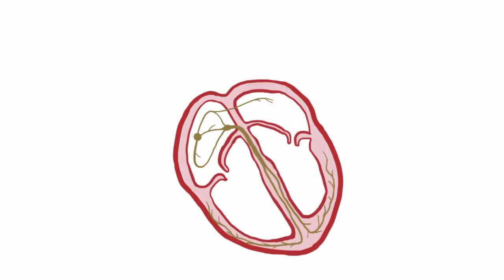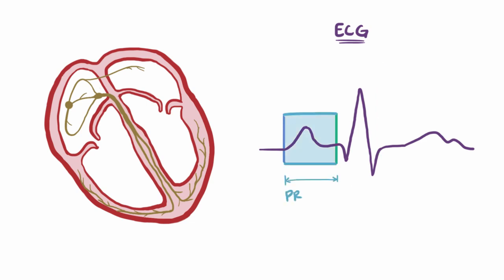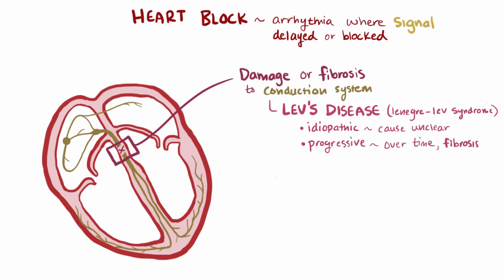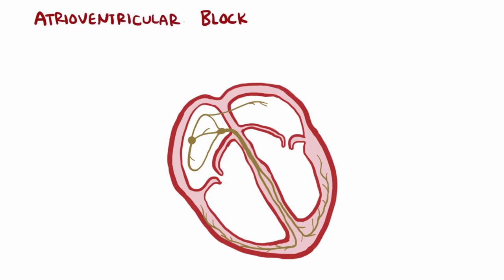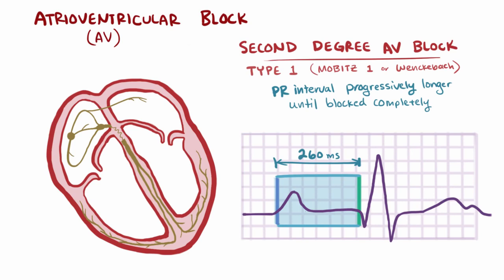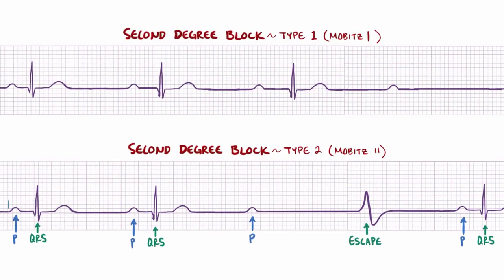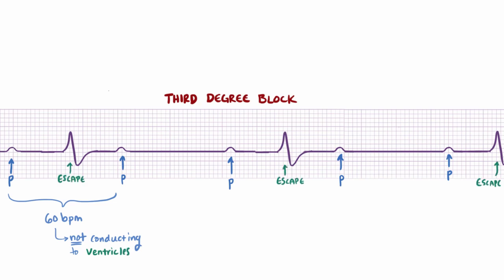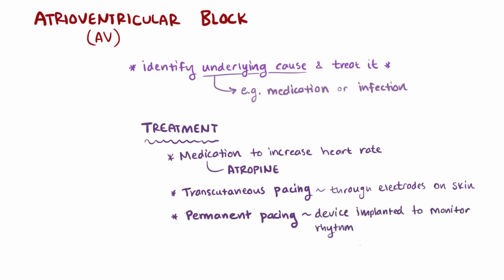Atrioventricular AV block first, second, third complete degree, symptoms